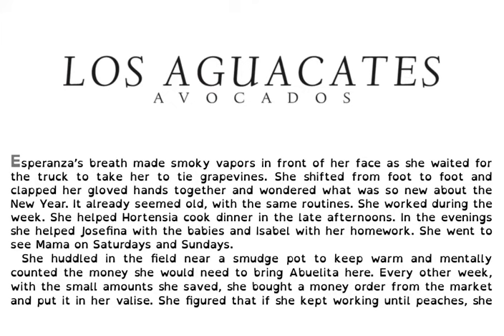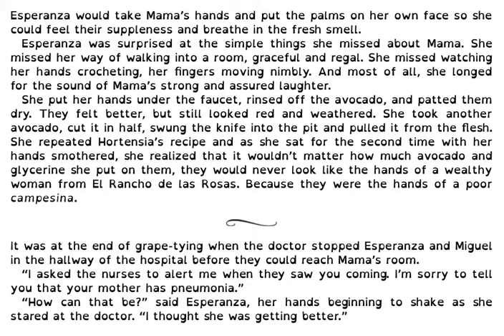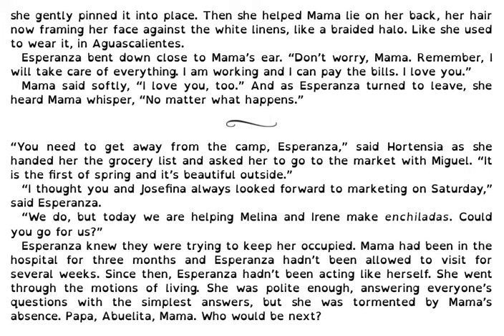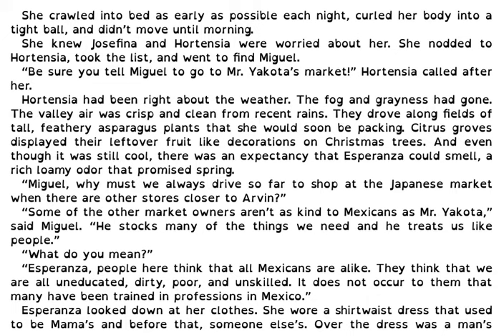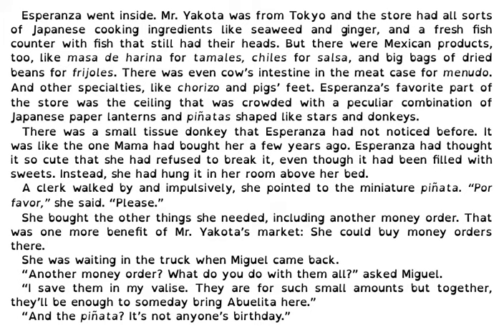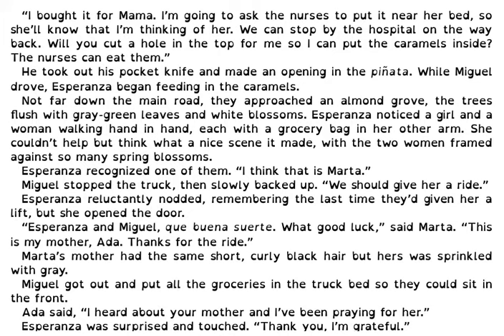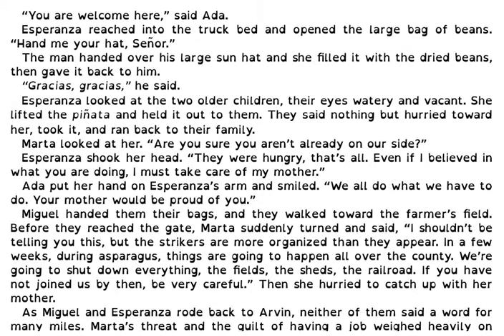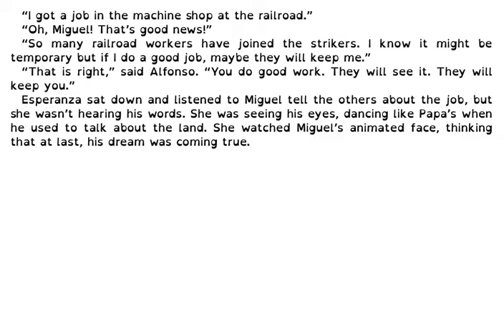Esperanza Rising: Los Aguacates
The eleventh installment of the book "Esperanza Rising" by Pam Muñoz Ryan. Pages 179-198.